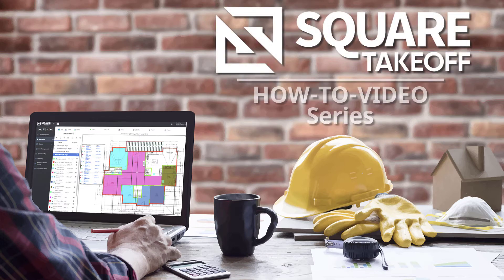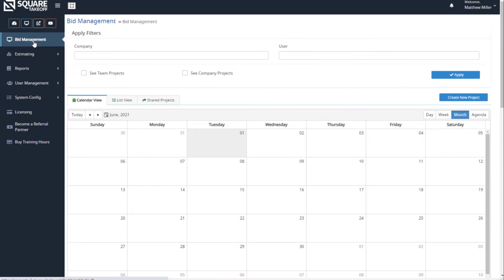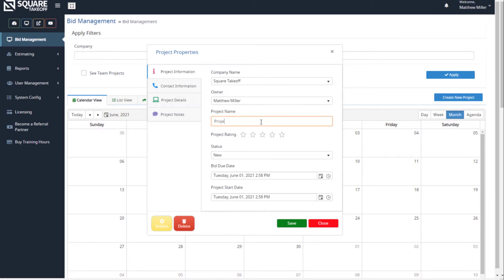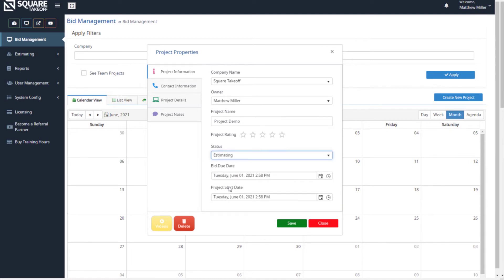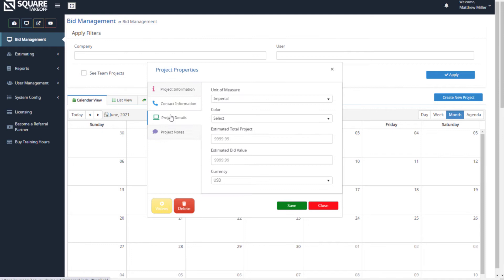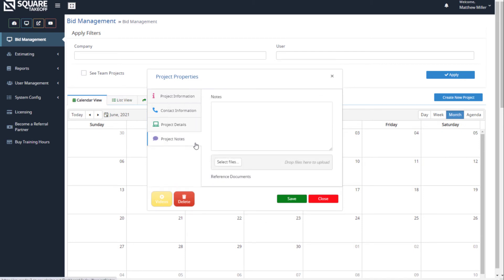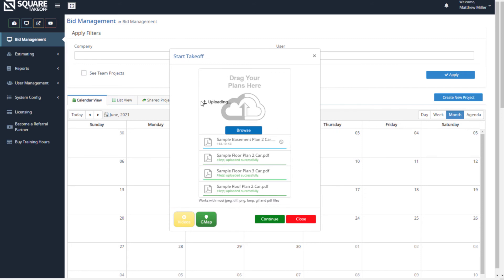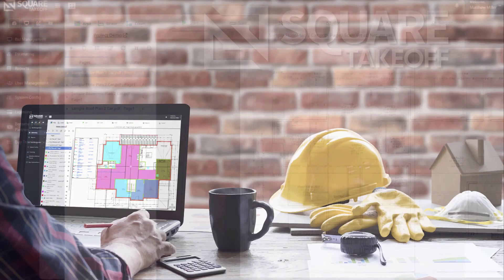How To Create a New Project in Square Takeoff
In this How to Video we discuss how to create your first project within Square Takeoff the fastest and easiest online takeoff™ and estimating software.